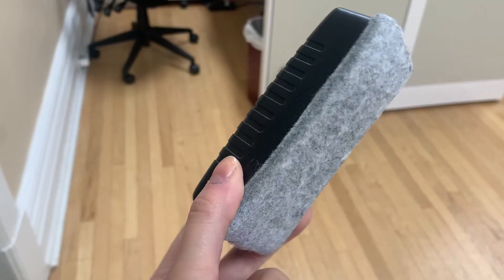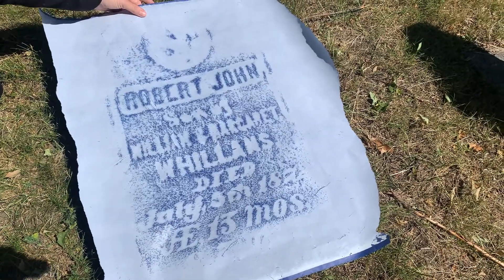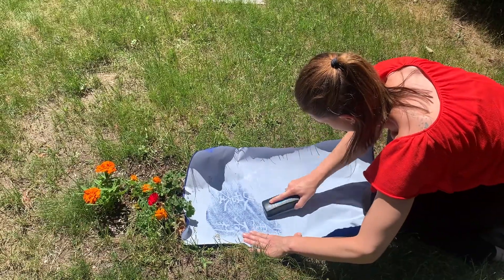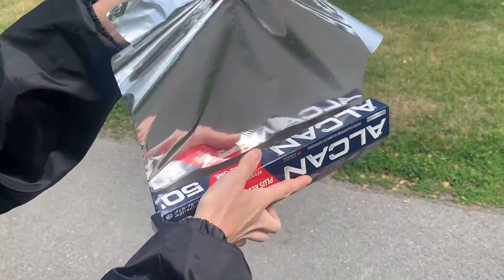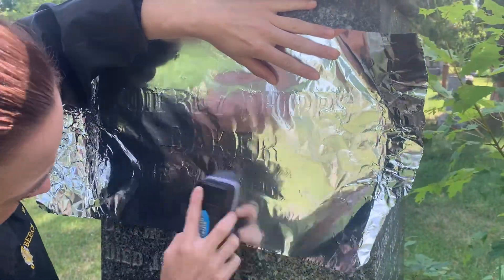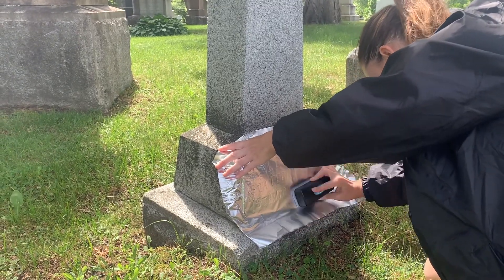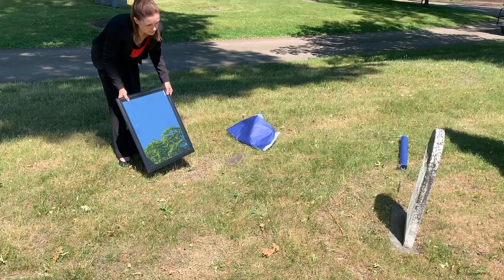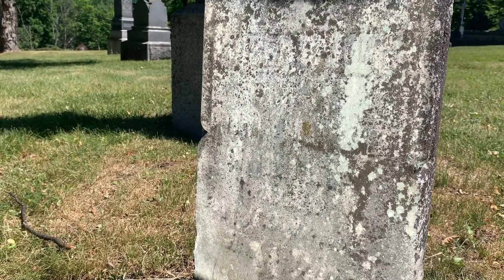How to read the unreadable inscriptions.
Century old monuments can be hard to read, discovering the names and dates can sometimes be a mystery. Let Beechwood Cemetery, Canada's National Cemetery, teach you three techniques on how to identify inscriptions on old monuments in your local cemeteries.